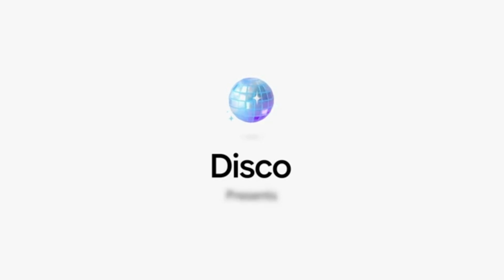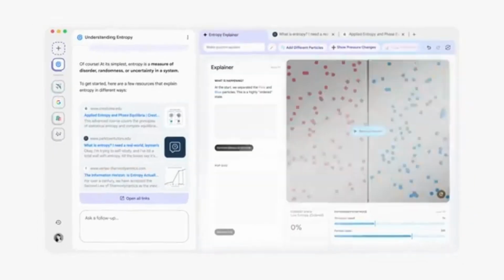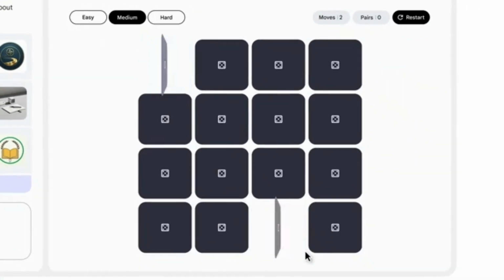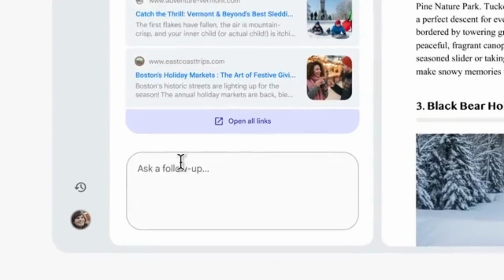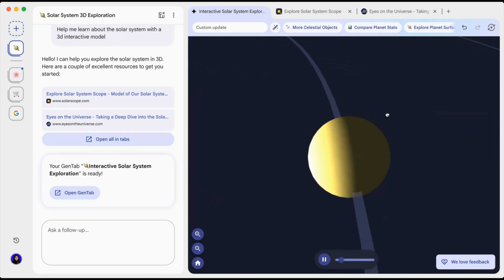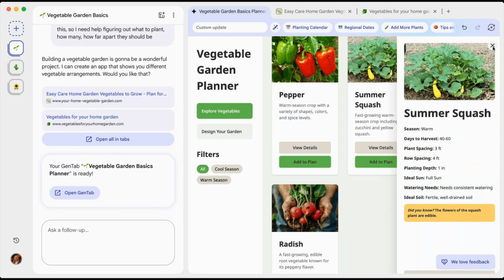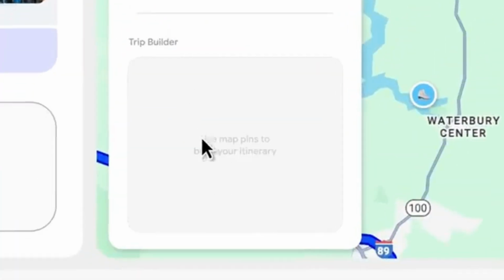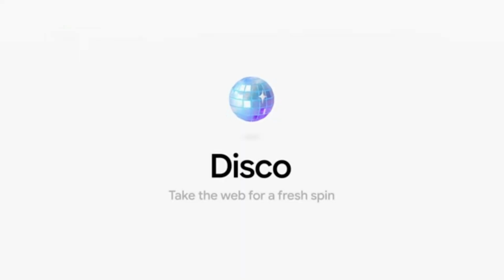Disco GenTabs: Turn Browser Tabs into AI Apps Using Gemini 3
The web hasn’t really evolved — we still search, open dozens of tabs, and manually stitch information together.

🚨 Enter @Google  Disco, a new labs experiment exploring the next generation of AI-native web experiences.

In this video, we break down GenTabs, Disco’s first feature, which uses Gemini 3 to turn your existing browser tabs into custom, interactive AI apps — built around your goal.

Whether it’s planning a trip, creating a meal plan, exploring the solar system, or organizing a garden, GenTabs adapts to your tabs and your intent.

This is a glimpse into how AI agents may reshape the way we use the web.